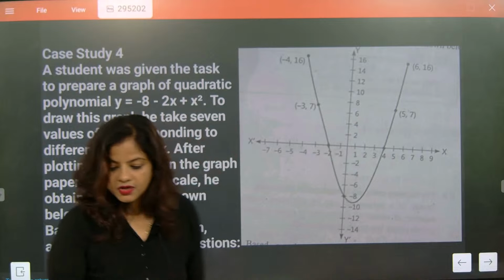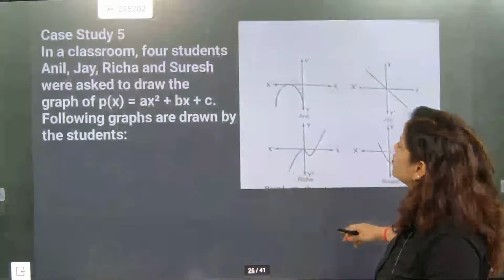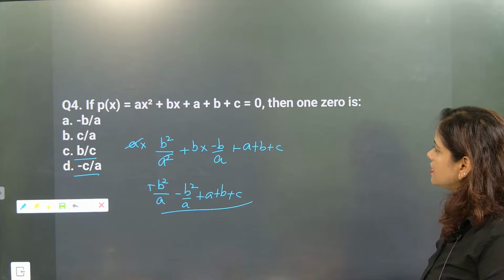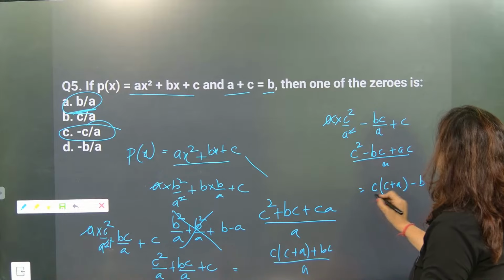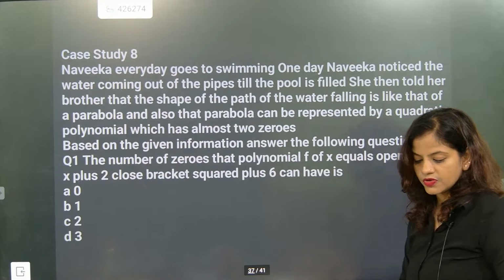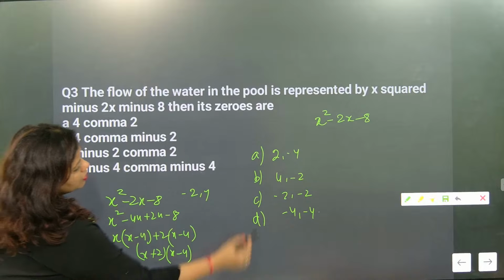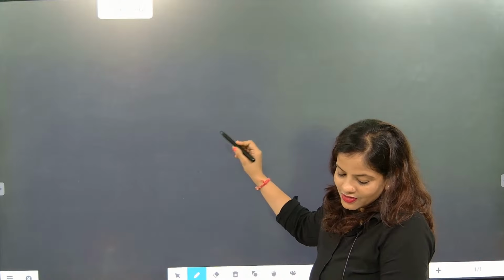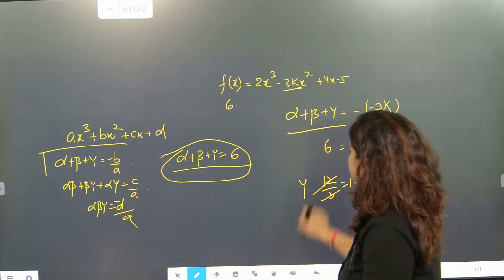polynomial case study part 2 grade 10